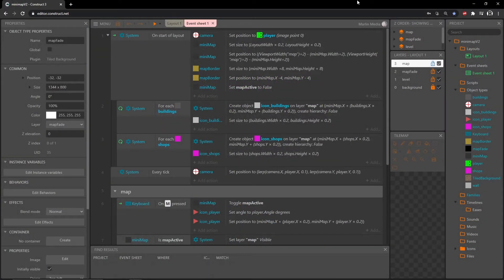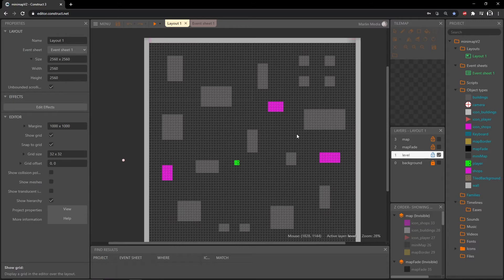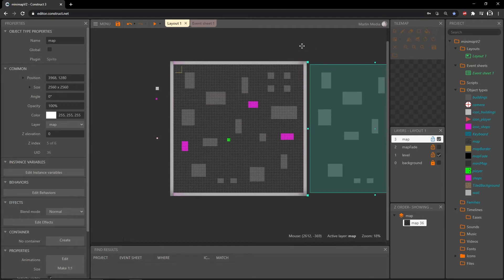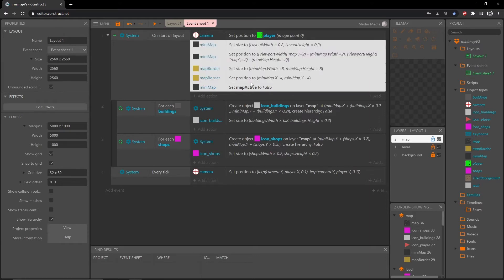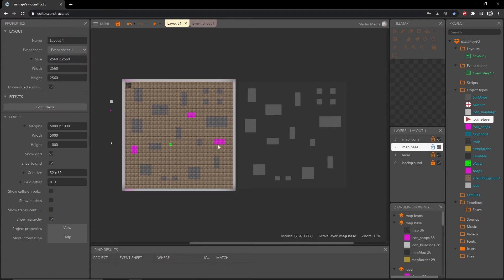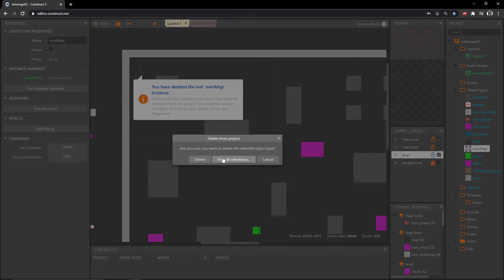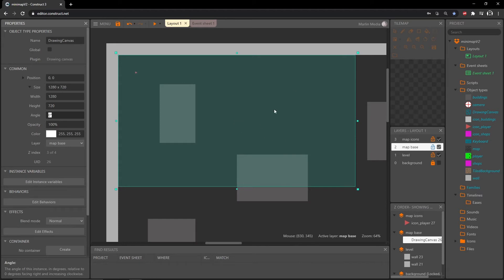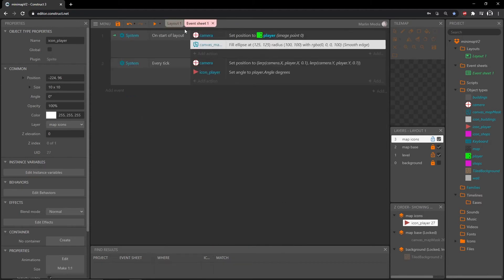Construct 3 Minimap Tutorial - Version 3 - zoomed in map (part 1)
Minimap like FPS, battle royale
Gamedev, indie game, pixel art

In this video we'll start making a framed, zoomed in map like you would see in an FPS or battle royale type game. This one requires quite a bit of set up and math. But the result will be worth it!